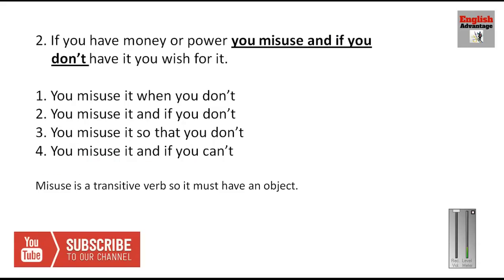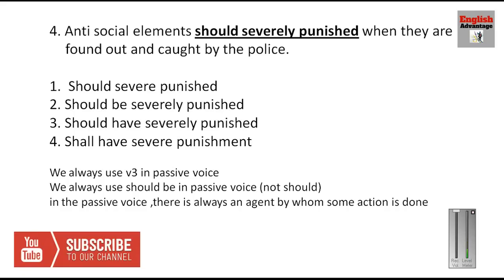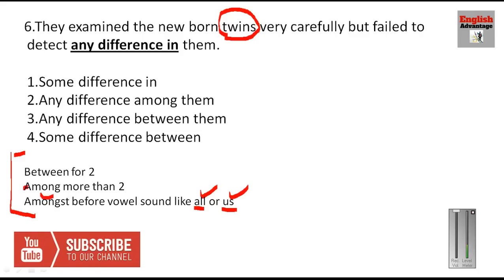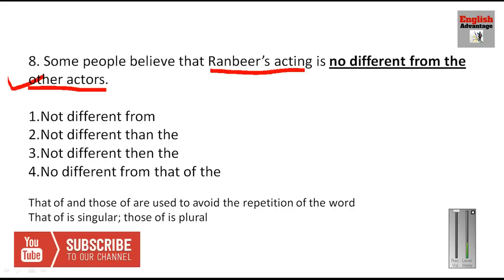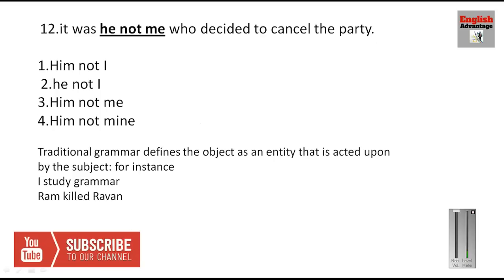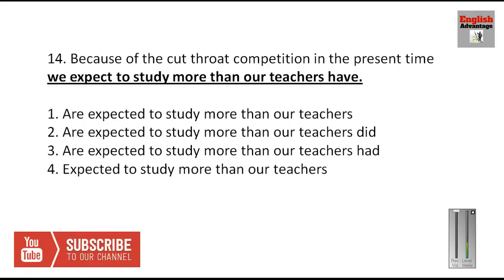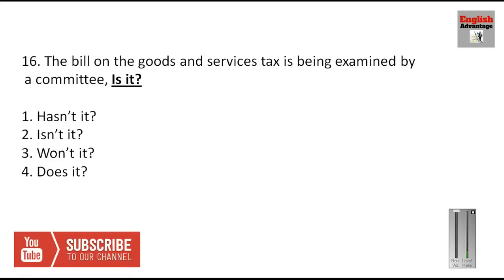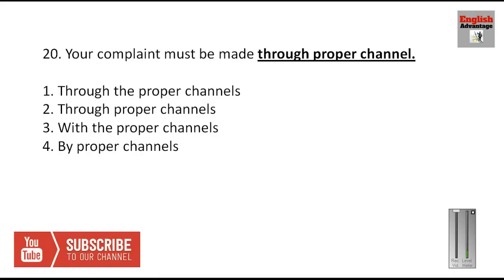Sentence Improvement BEST TRICKS for IBPS PO 2016 and SSC- CGL Part -1 | in ENGLISH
Hello friends

In this video, I have explained  15 most expected and important
SENTENCE IMPROVEMENT example sentences for SBI BANK PO
2016 and SSC CGL and CHSL and all other competitive exams.

 I am sure; THIS tutorial will be highly useful in solving Reading
Comprehension, Sentence Improvement, Cloze Test
for SBI CLERK, BANK PO, SSC- CGL,SSC- CHSL, LIC, AAO, NDA,
CDS, CLAT MAT and  OTHER COMPETITIVE EXAMS.
हेलो दोस्तों,
इस वीडियो टुटोरिअल की मदद से आप Sentence Improvement  की तैयारी
सभी प्रतियोगी परीक्षाओं के लिए कर सकते हैं|

Warm Regards
Basant Singhal